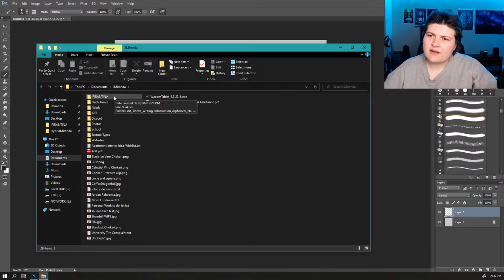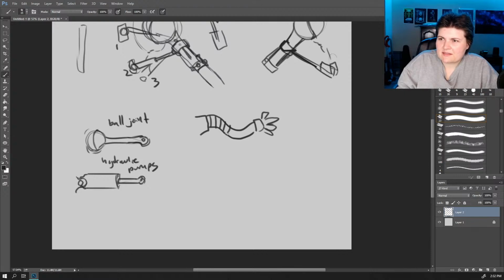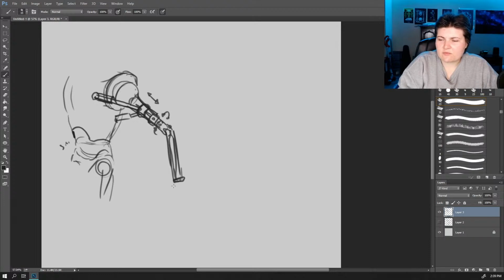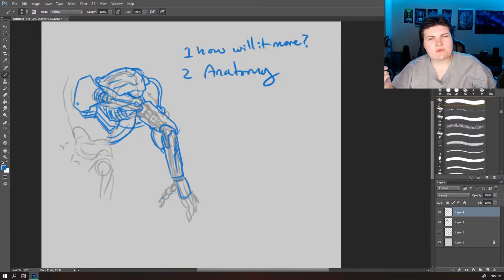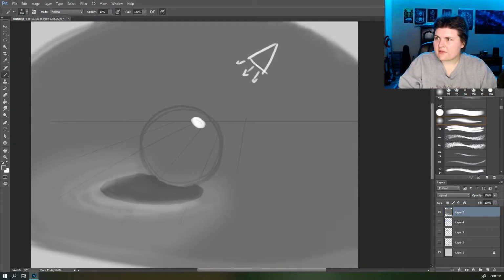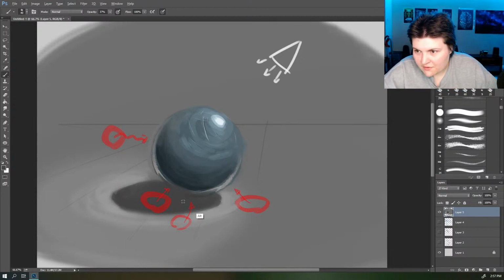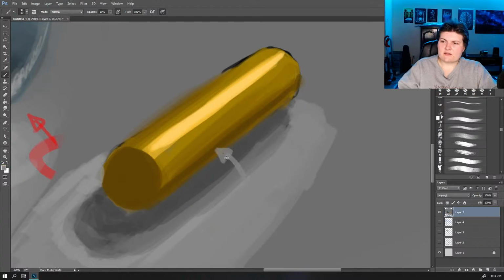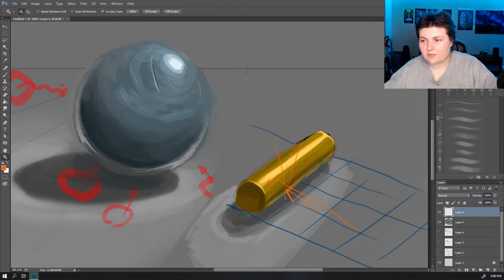ARTSCHOOL | 4-4-21 #4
Your donations fund the videos I put out by allowing me to pay rent and get food :) I especially love mangoes.

ART AND PIRANTINA

If you want to join our art Discord, drop a comment in the video; I'll reply with a 1-use link that lasts 24 hours.

CHANNEL SCHEDULE (subject to change when I'm doing client work):

Tuesdays: Tutorials
Thursdays: Art Talk
Fridays 6PM EST: Art Block LiveStream
Saturdays 3PM EST: Gaming LivesStream

(Other videos like Life Vlogs, critiques, and announcements don't have a schedule :P )

OTHER TUTORIALS

Tutorial recorded either on a 12.9 inch iPad Pro 3 with the Apple Pencil 2, or Adobe Photoshop CC Pro with a Wacom Intuos Pro M.
Encoded with HandBrake, and composed in Adobe Premiere.
Animations and art by me.